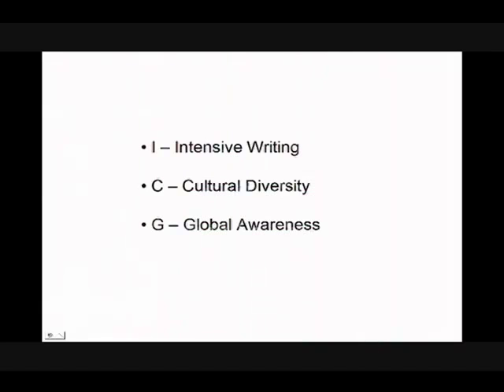Understanding the AGEC Part 2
This video explains what the AGEC (Arizona General Education Curriculum) is, and how to select classes to take at Pima Community College that will meeet your General Education requirements at an Arizona University